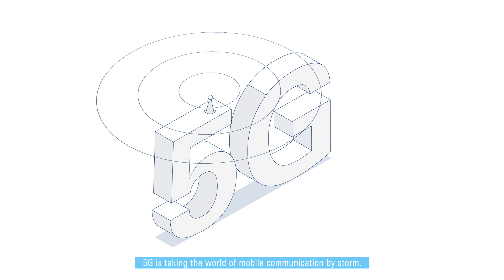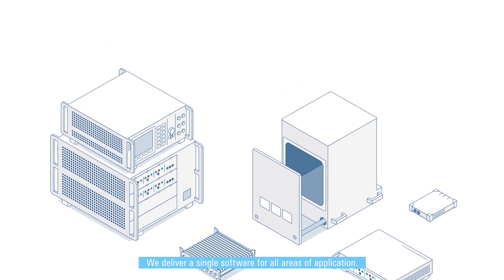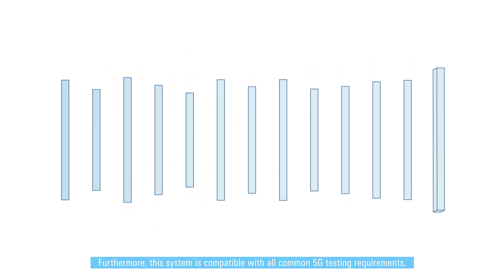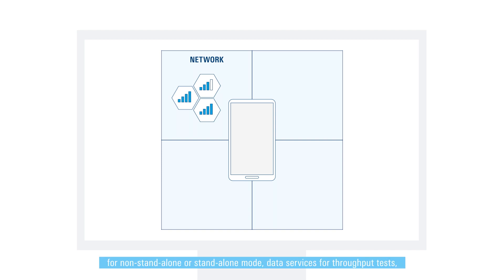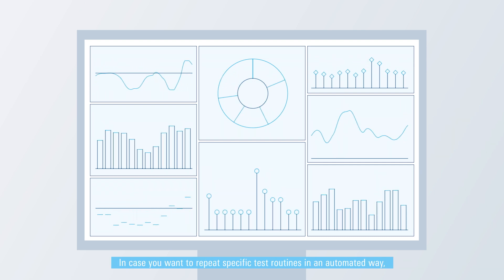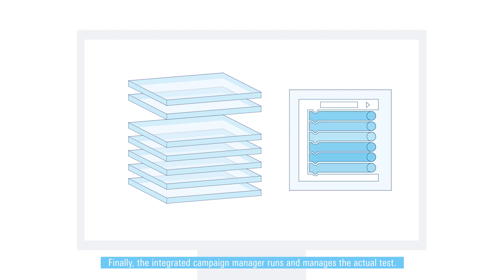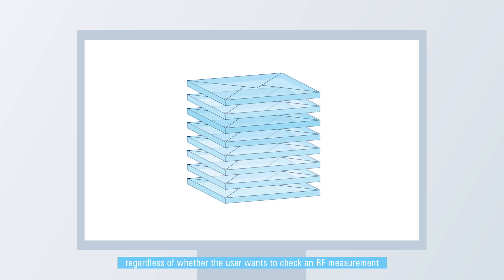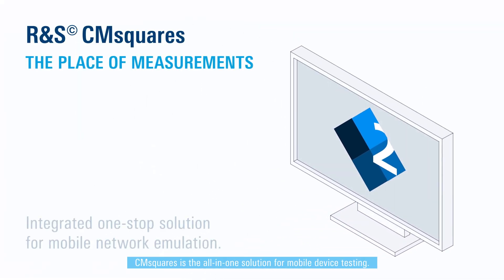R&S CMsquares - controlling 5G testers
Everything in one place - the marketplace for integrated testing
Since the majority of use cases are built upon existing cellular technologies like LTE, testing your devices has become even more complex and time-consuming. To make the transition to 5G as smooth as possible, we need a simple and efficient solution. With our holistic product portfolio, we set the course for measurement of all relevant technologies from a single source. But we go even further. We deliver a single software for all areas of application. With R&S®CMsquares we deliver “The place of measurements” for all facets of device testing.